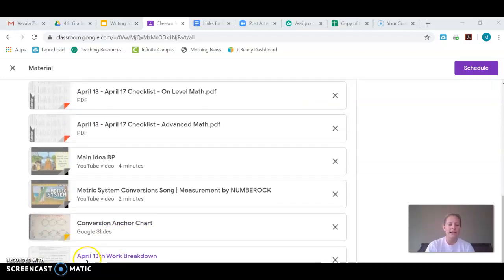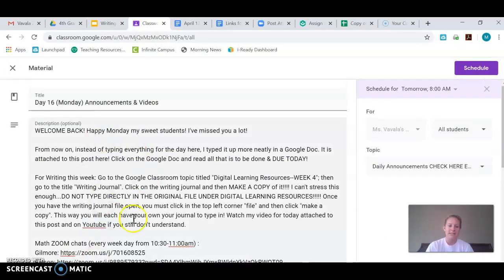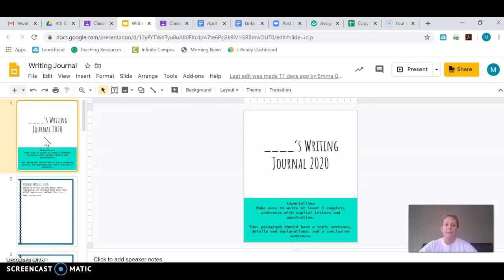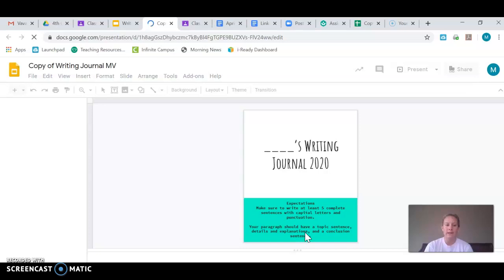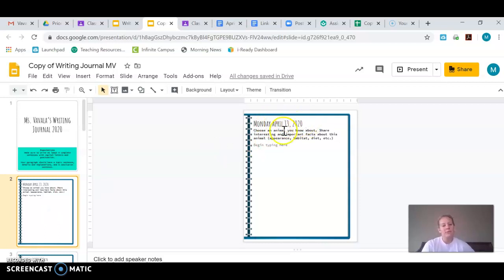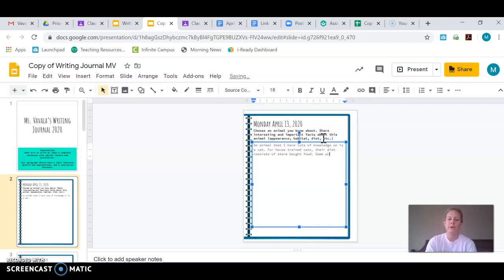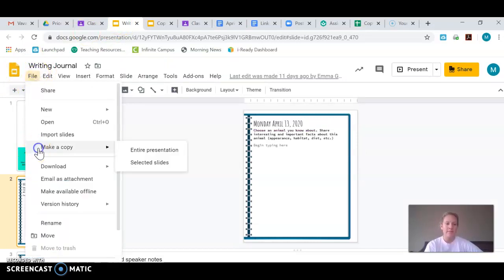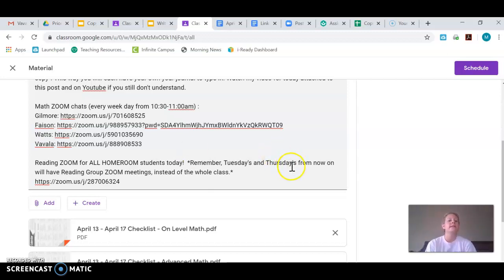Day 16/Monday Video